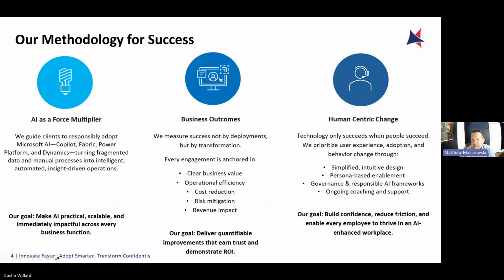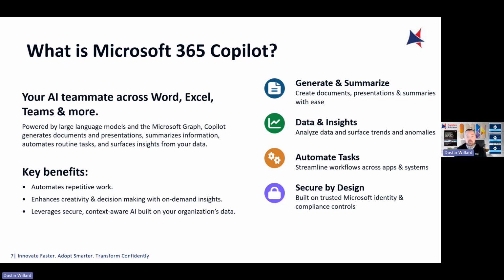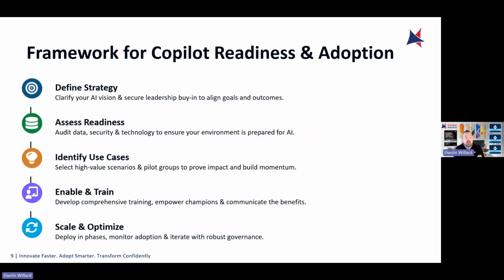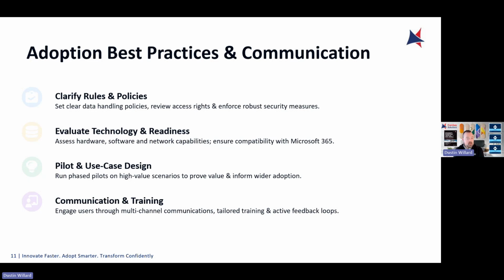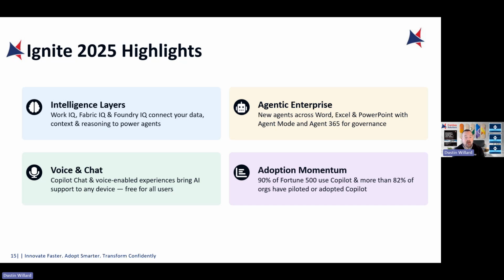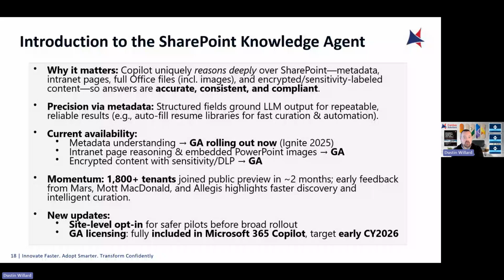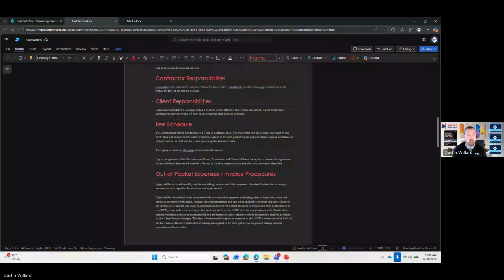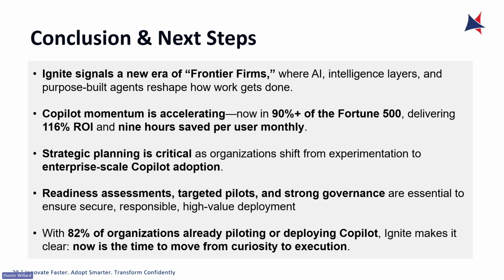M365 Copilot Faceoff Strategy vs Readiness for Experts | Cambay Solutions Webinar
Microsoft Ignite 2025 has unveiled the next evolution of AI at work with groundbreaking M365 Copilot features like Work IQ, Agent 365, and advanced agents[citation:2]. But what do these announcements really mean for your organization's productivity and AI strategy?

In this exclusive webinar replay, join Microsoft MVP Dustin Willard and the experts at Cambay Solutions to move beyond the headlines. We translate the latest innovations from Ignite into a practical, real-world adoption roadmap[citation:1].

🔍 In this session, you will learn:
• How to interpret the key Ignite 2025 announcements for your business goals.
• A proven framework to assess your organization's Copilot readiness and security posture[citation:1].
• Practical steps for governed deployment, user enablement, and change management to ensure long-term success[citation:1][citation:6].
• How leading companies are leveraging Copilot to achieve measurable productivity gains[citation:1].

📈 Ready to turn insight into action? Cambay Solutions provides end-to-end M365 Copilot Enablement Services, including Readiness Assessment, Deployment, User Training, and Governance[citation:1]. Let us help you unlock AI-driven productivity across every department.

About Cambay Solutions: Cambay Solutions, a Microsoft Solutions Partner company, is a global digital transformation firm. We leverage Microsoft Azure, Dynamics 365, Microsoft 365, and the Power Platform to drive innovation, growth, and transformational services in the digital age.

About Dustin Willard: A Microsoft Most Valuable Professional (MVP) specializing in M365 Copilot, bringing deep technical insight and real-world deployment experience.